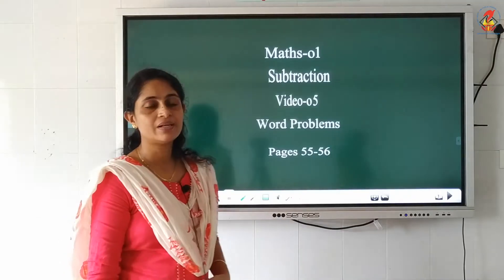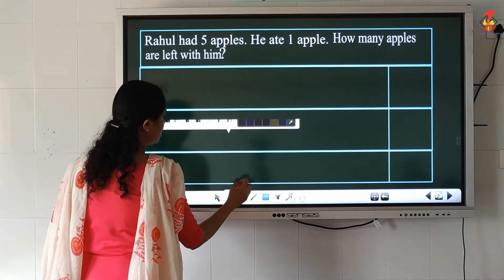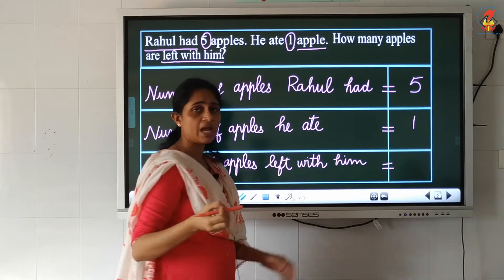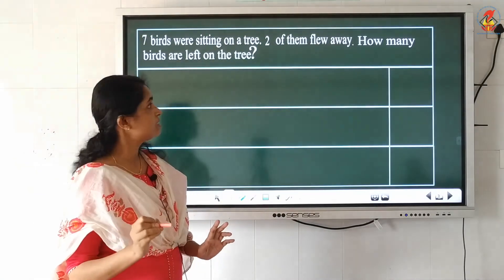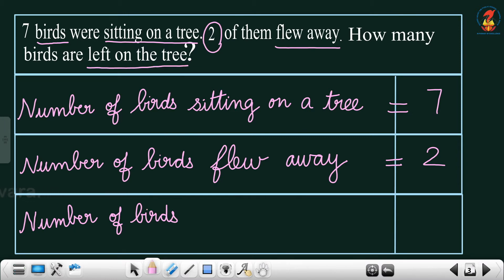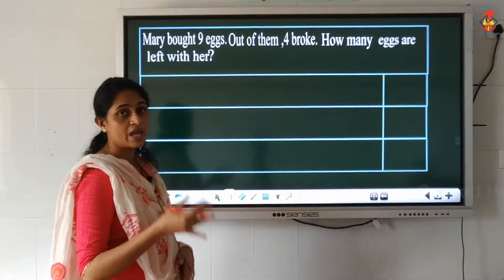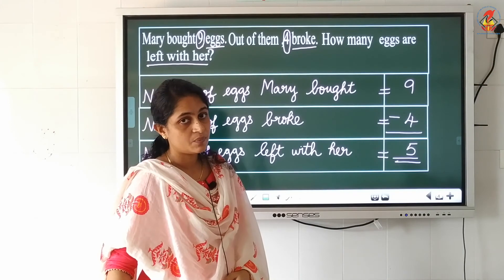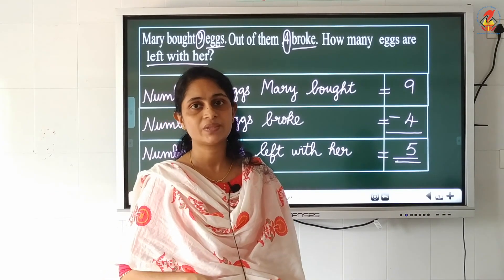Maths01 Worksheets Chapter 03 Subtraction Video 05 Pages 55 56 Word Problems